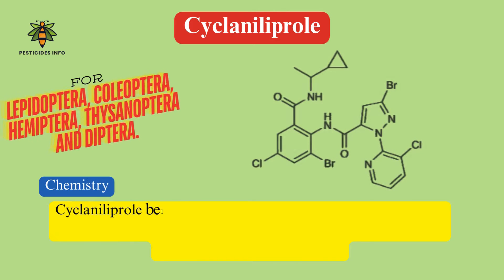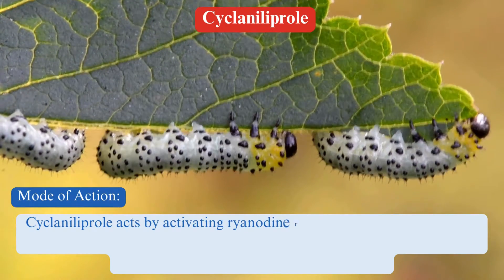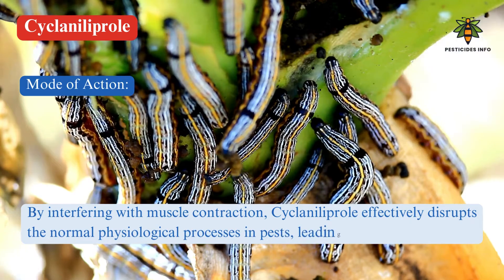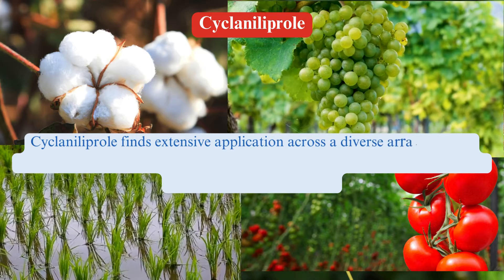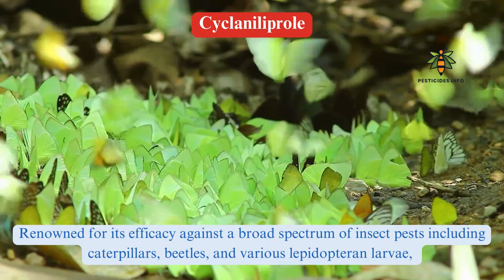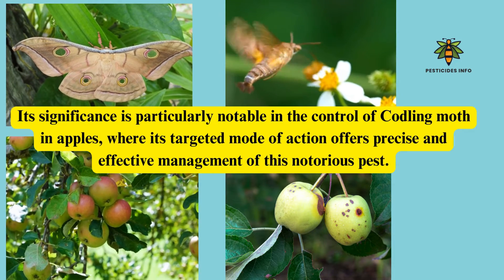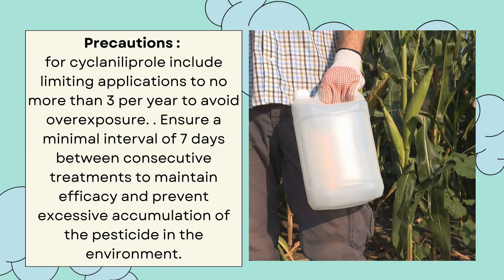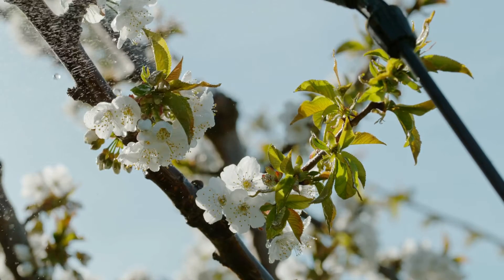Cyclaniliprole Insecticide: Normal dose, Uses, formulation and Benefits for Pest Control,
The efficacy of Cyclaniliprole insecticide in pest management. Learn about its mode of action, diverse applications in crops like rice, fruits, and vegetables, and its effectiveness against lepidopteran larvae and other insect pests."